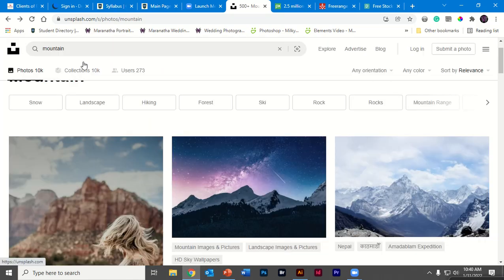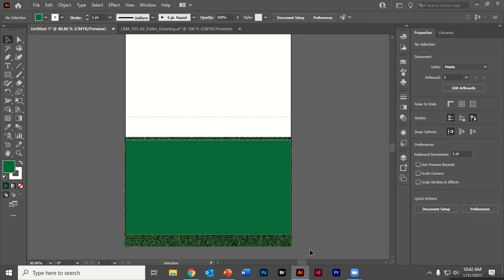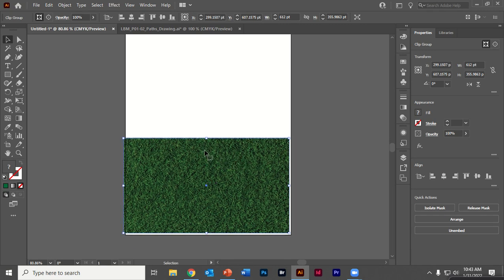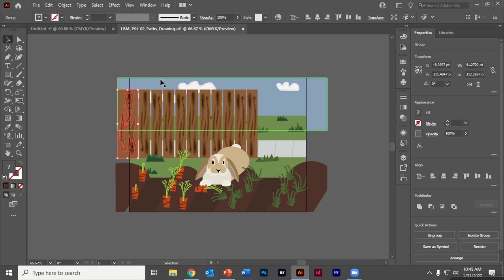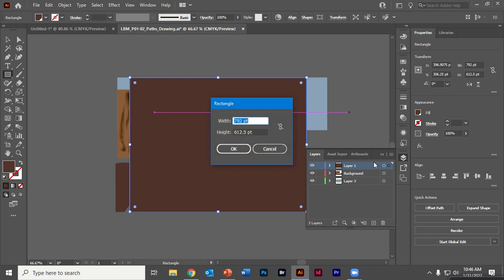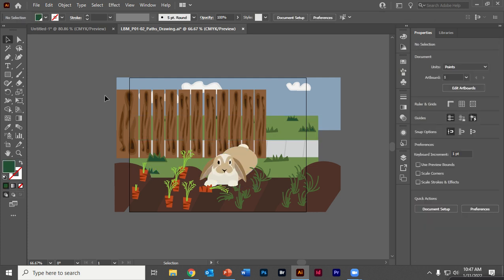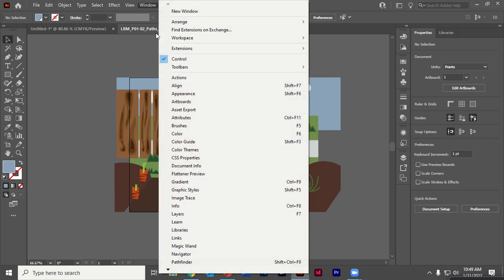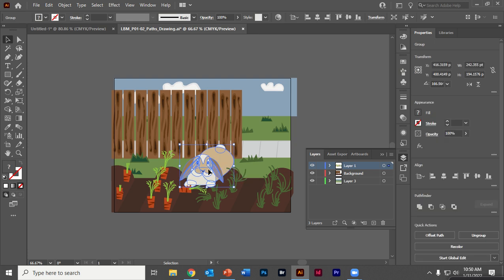Adobe Illustrator: Stock Images Tracing Helps and Clipping Masks